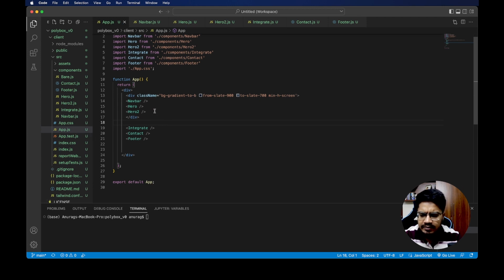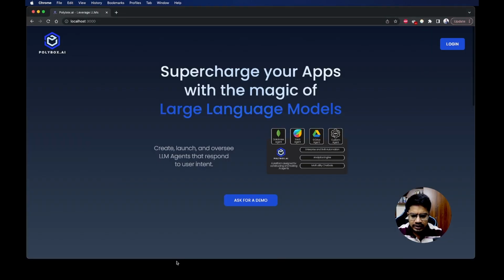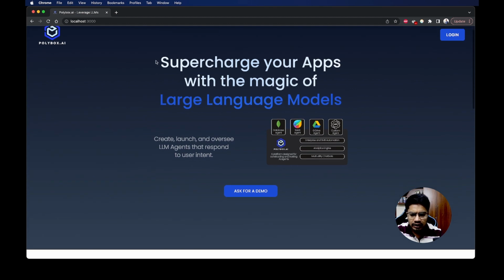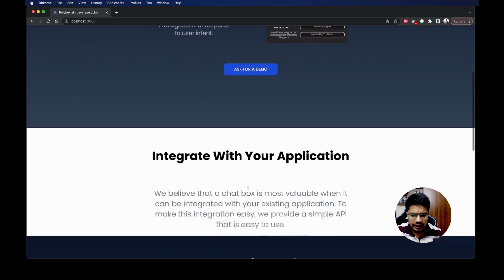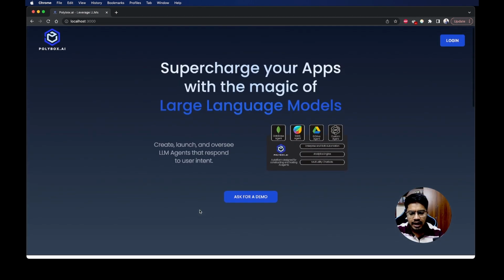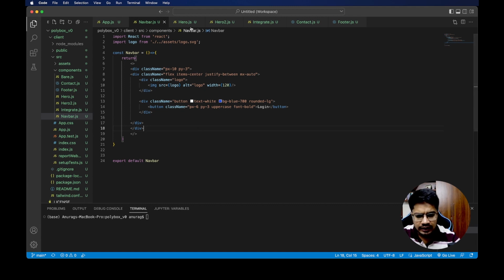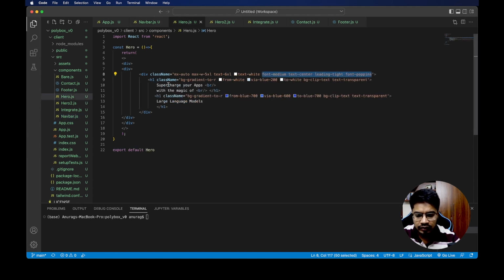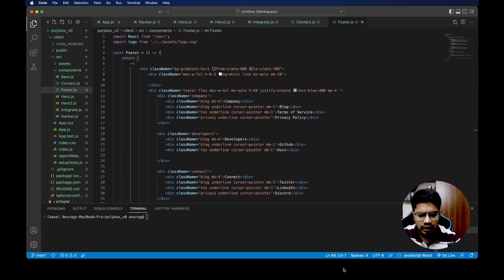Day1 & 2 of Building an AI Startup- Building the landing page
Join me on Day 1&2 of my exciting journey to build an AI startup using Large Language Models (LLMs)! In this video, I'll be showing the landing page and how we have tried to built it.

We have built the Frontend using the React Framework and styled the components using tailwind css.

Get ready to dive into the basics of LLMs, their potential impact on industries, and the unique business idea I'll be working on throughout this adventure. If you're interested in AI, entrepreneurship, or just curious about LLMs, this is the perfect video for you!

Your support means the world to me as I embark on this incredible adventure! 🚀🤖

About Me:

Hello, my name is Anurag Basant, and I'm a data scientist with a passion for generative AI and building applications that can be useful in a variety of fields. I'm excited to share my expertise with you in this tutorial, and I hope that you'll find it informative and engaging.